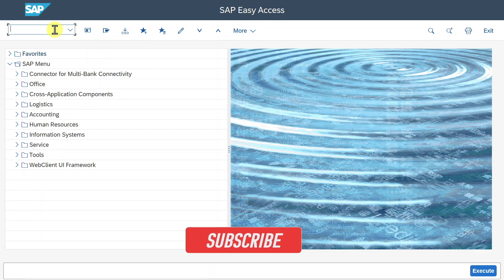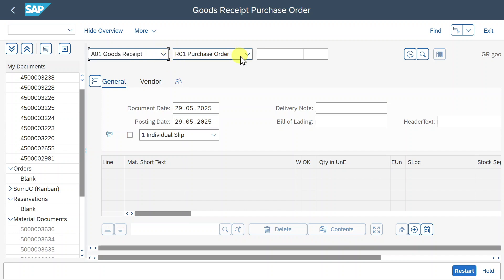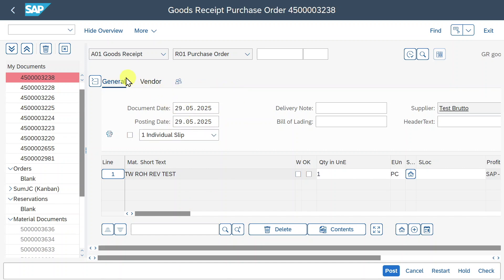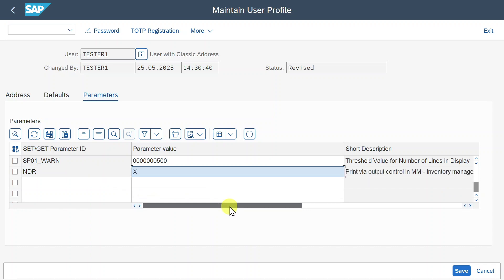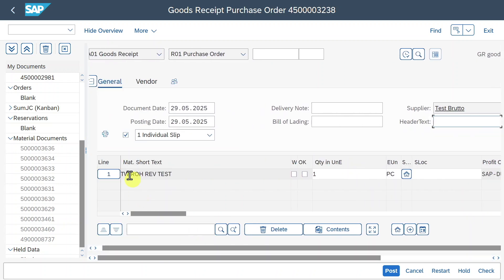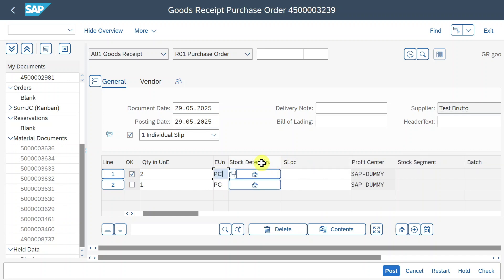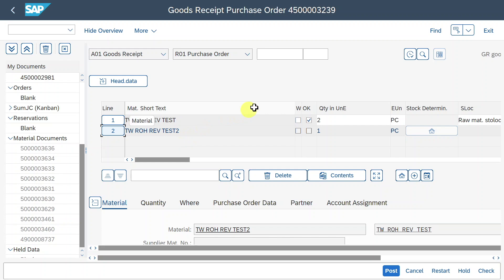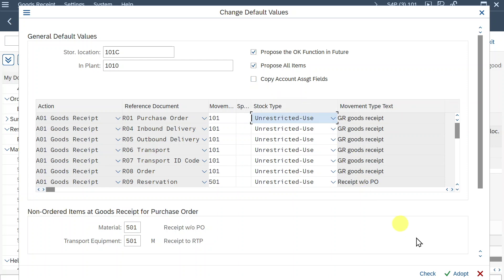The SAP S/4HANA MIGO Transaction: Step-by-Step Guide for Beginners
What You'll Learn in This SAP S/4HANA MIGO Overview:
In this video, we take a deep dive into the MIGO transaction in SAP S/4HANA, showcasing everything you can do with this powerful TCode. Instead of focusing only on specific postings, we walk through the entire MIGO interface and explore its full functionality, including:

✅ Overview of all MIGO functionalities
✅ How to navigate and customize the MIGO screen
✅ Displaying and changing material documents
✅ Using MIGO for goods receipt, issue, transfer, and more
✅ Hidden features and practical tips to boost efficiency

Whether you're new to SAP or just want a better understanding of how MIGO works in S/4HANA, this video is your complete guide to mastering this central inventory management tool.